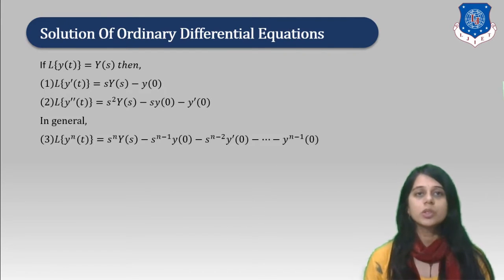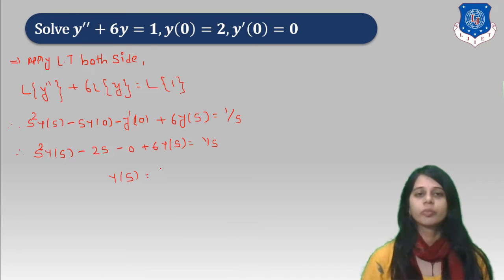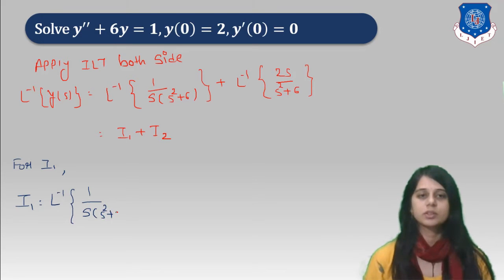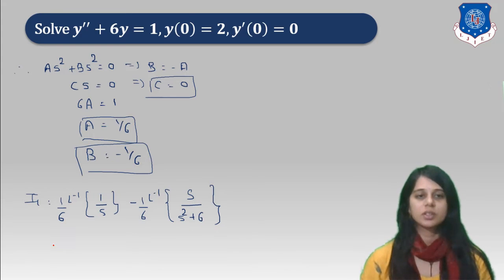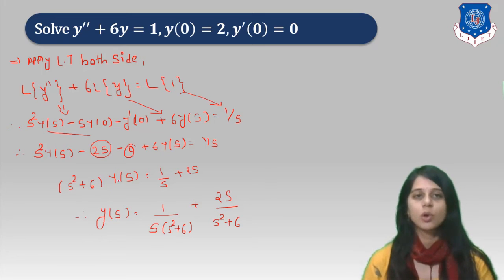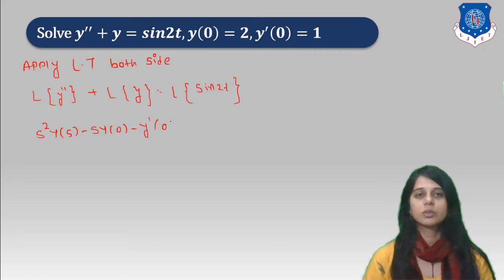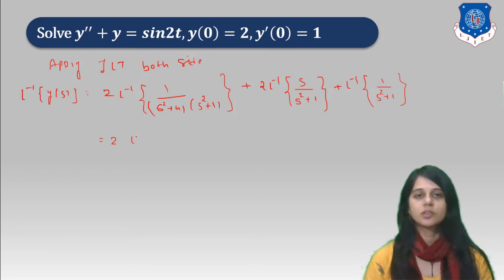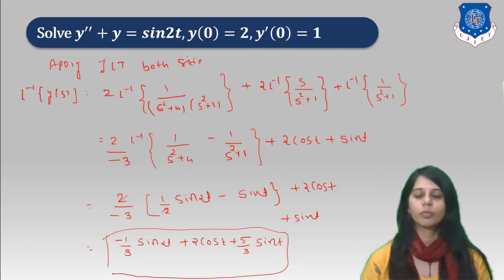Lec-33_Application of Laplace Transform |Mathematics-02 |First Year |Engineering